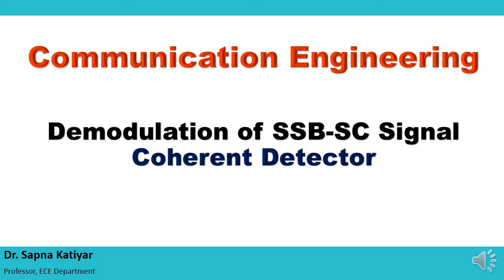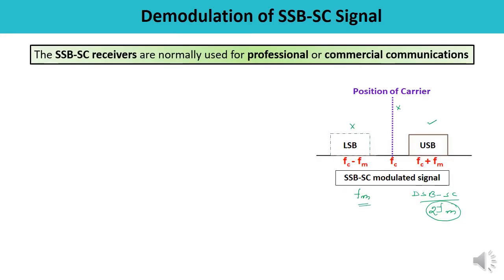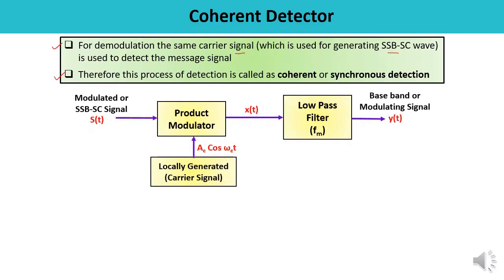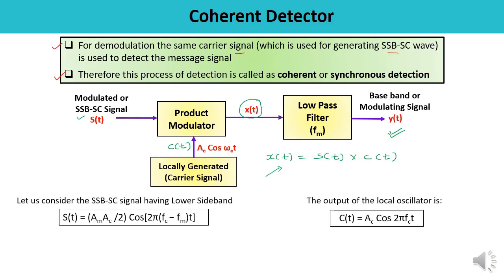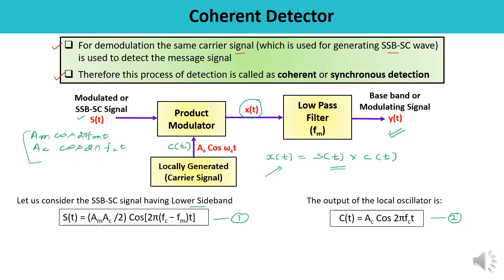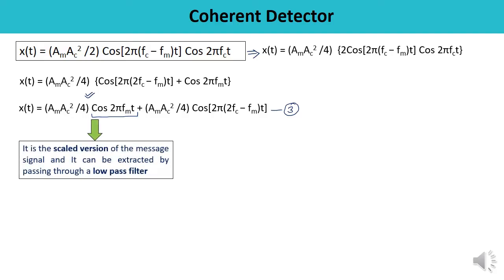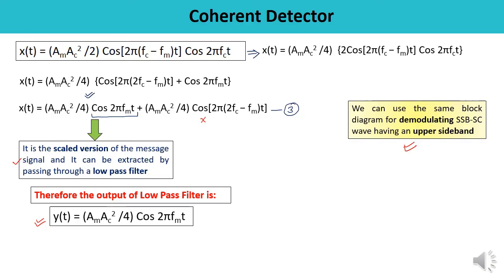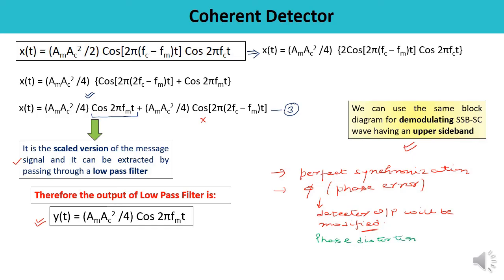Communication Engineering - Demodulation of SSB-SC Signal (Coherent Detector)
This video lecture is about the Demodulation of Single Side Band Suppressed Carrier (SSB-SC). Special requirements of SSB-SC receivers have been listed and discussed. Working of Coherent Detector has been discussed. Effect of Phase Drift has also been explained.